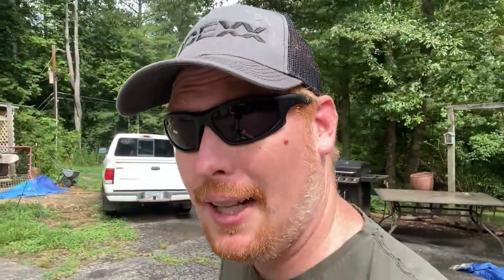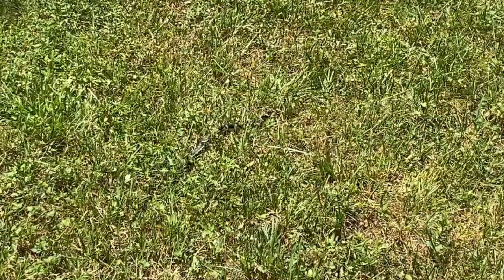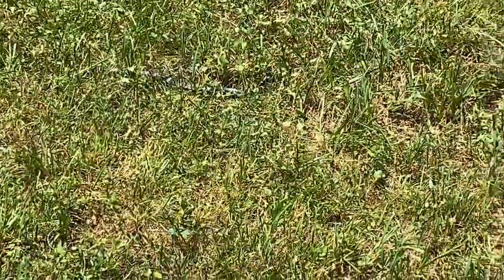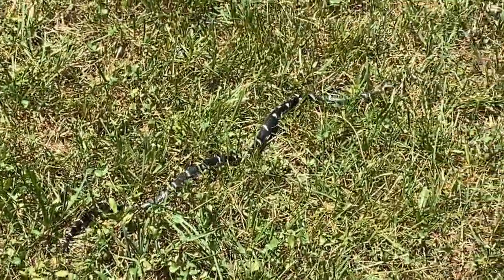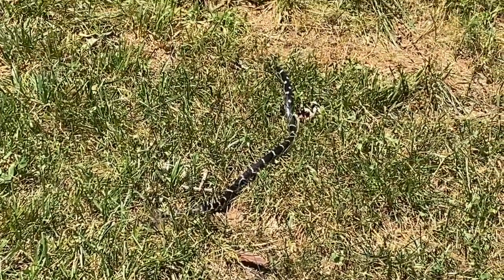What to Do If You Get Bitten by a Snake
Welcome to my latest video where I'll be delving into the world of venomous and non-venomous snakes. I'll be discussing the perks and drawbacks of having these slithery creatures around, along with some helpful advice on keeping them away. And of course, I'll share important information on what to do if you find yourself bitten.